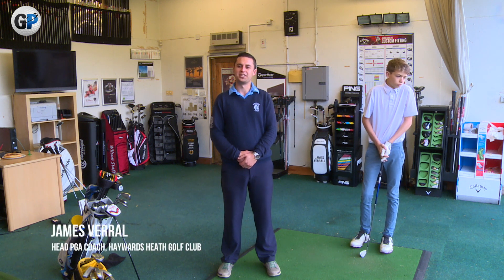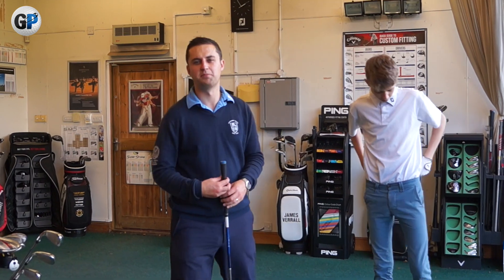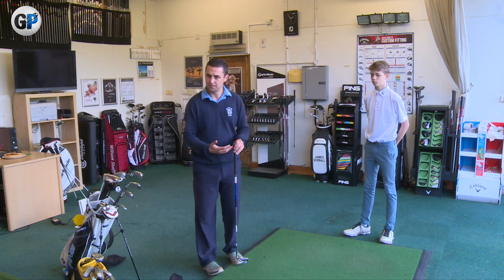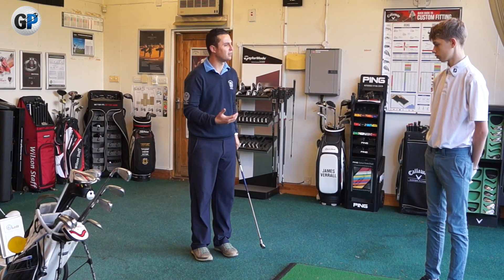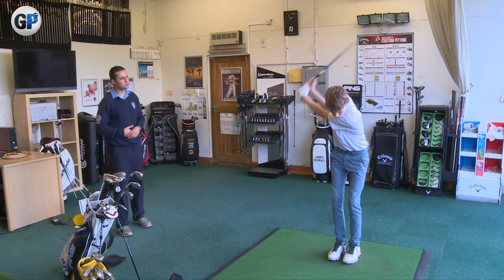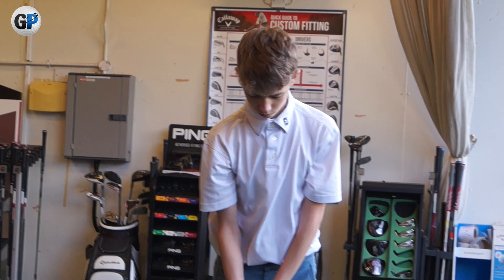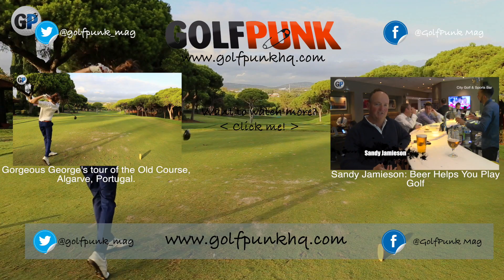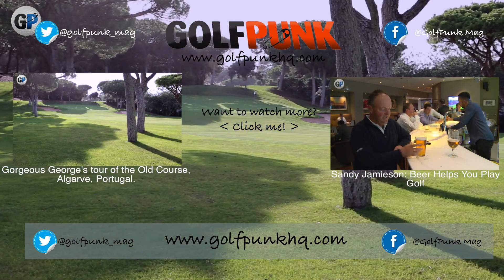Winter Golf Tips or 2016: Step back!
James Verral returns with more winter tips.